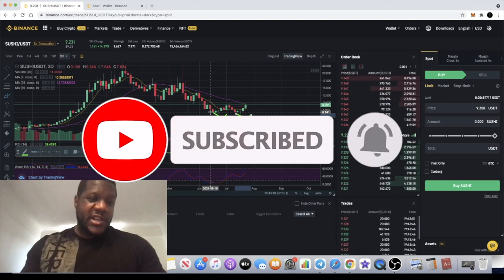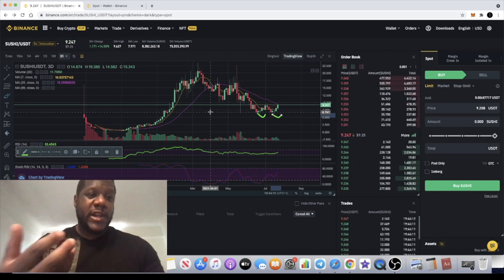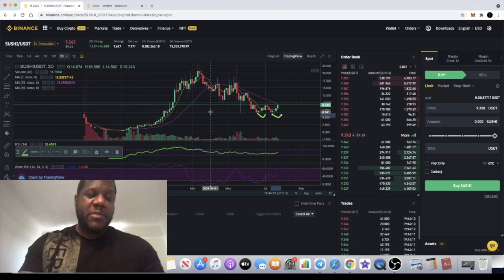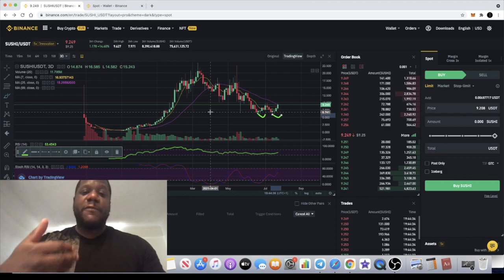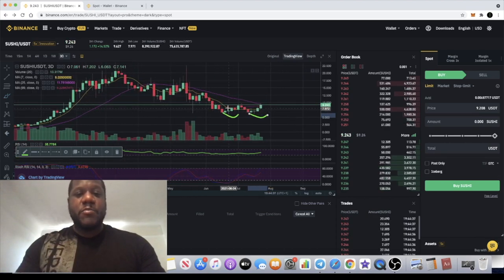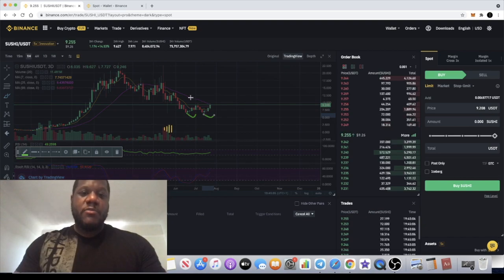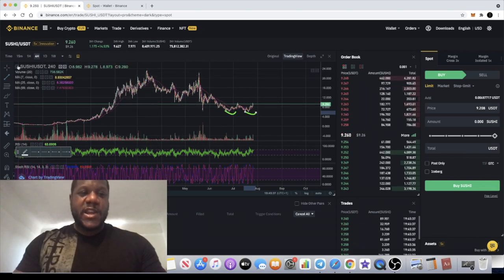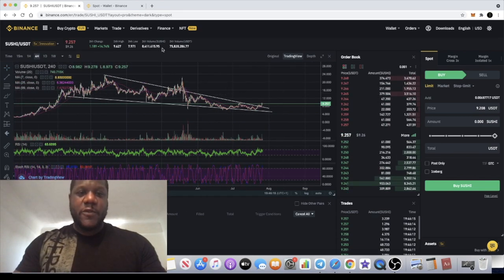BTC MEGA RALLY + $SUSHI DOUBLE BOTTOM SUSHISWAP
Bitcoin booming in price. Watch this exchange token closely. Super bullish things to come in crypto. Bitcoin + Amazon?!?!